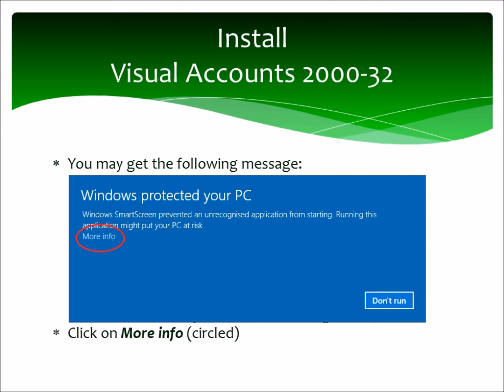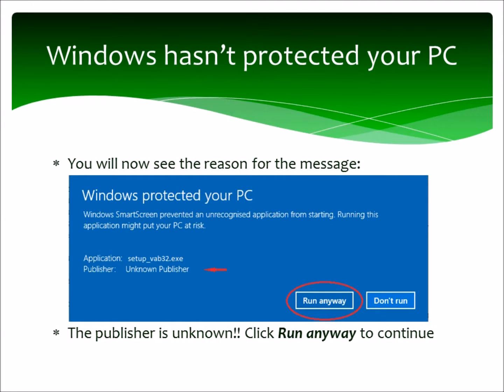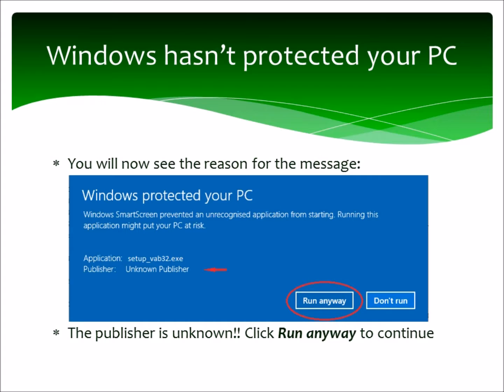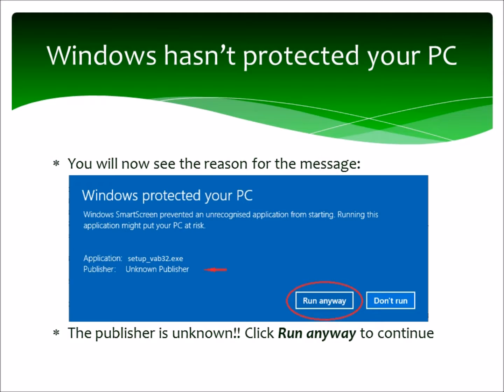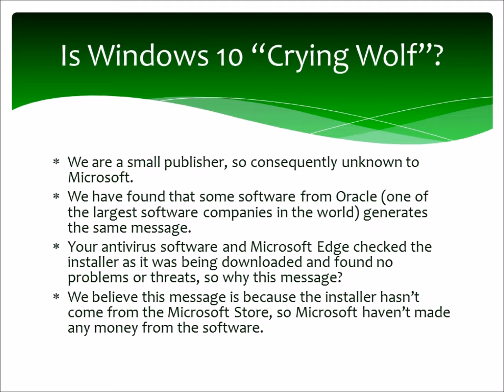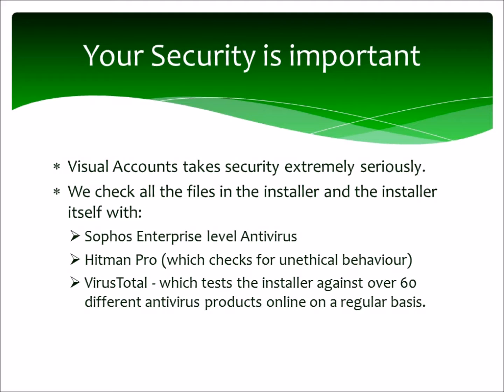Downloading and Installing VA2000-32 on Windows 10 with Microsoft Edge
A short video showing how to download and install Visual Accounts 2000-32 (VA2000-32), Business or Home Edition, on a computer running Windows 10 using Microsoft Edge. The process is nearly the same for Windows 8.x with Internet Explorer